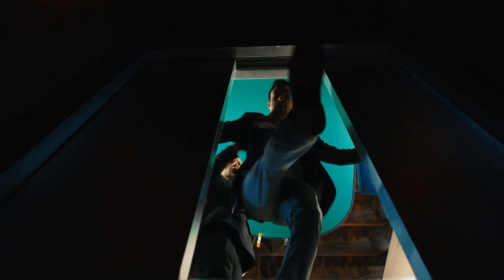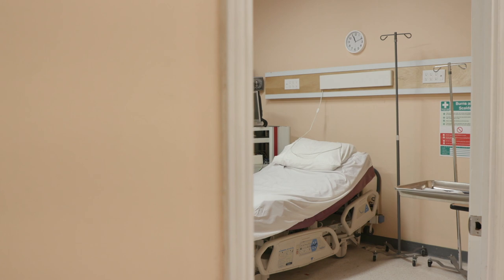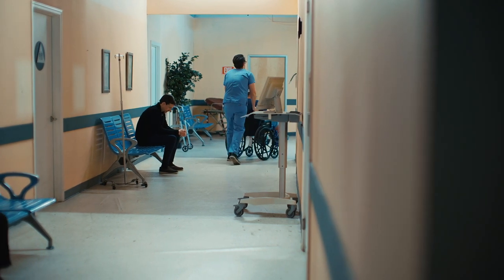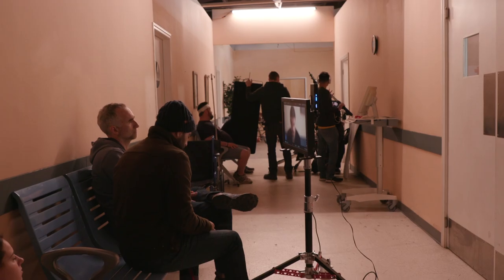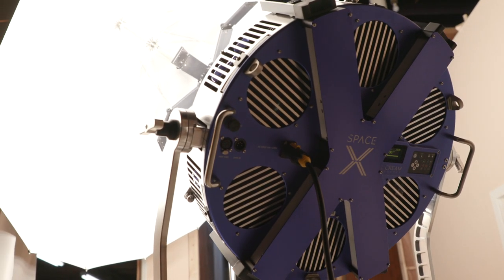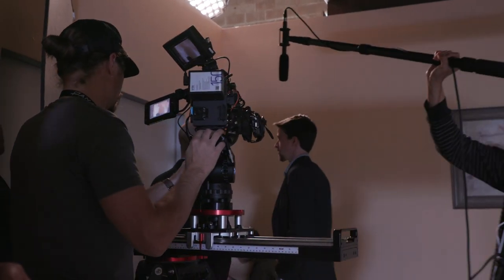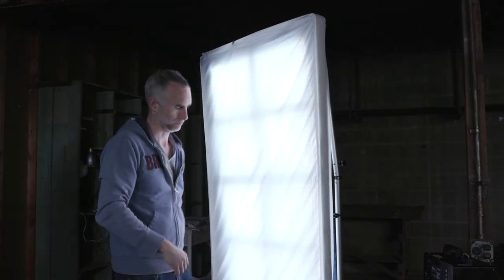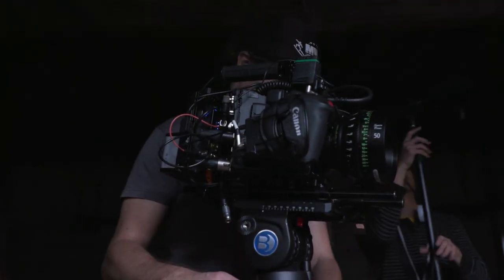Shooting on a Sound Stage | HOW TO MAKE A MOVIE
BEHIND THE SCENES: Using multiple sets on a hired soundstage. Details of the production and logistics involved during a very time-restricted day.
🅾 𝙁𝙄𝙇𝙈𝙈𝘼𝙆𝙄𝙉𝙂 𝙏𝙊𝙊𝙇𝙎
🅾 𝙁𝙀𝘼𝙏𝙐𝙍𝙀 𝙁𝙄𝙇𝙈 𝙂𝙀𝘼𝙍
Main Camera
Memory Cards
Wireless Video
Focus Monitor
🅾 𝘾𝙍𝙄𝙈𝙎𝙊𝙉 𝙀𝙉𝙂𝙄𝙉𝙀
Canon Masterclass